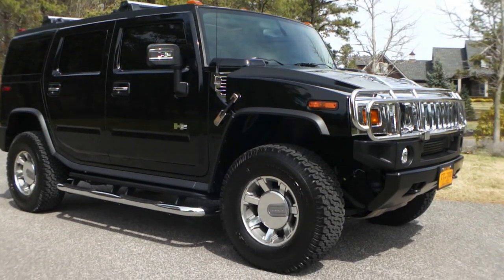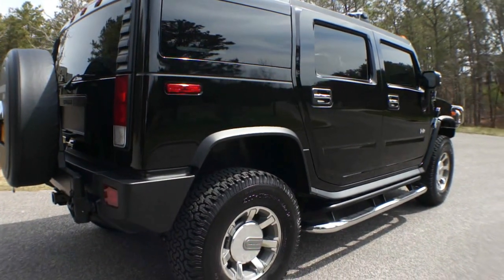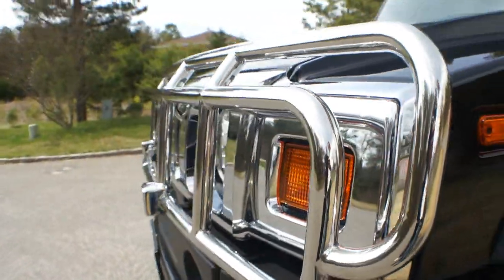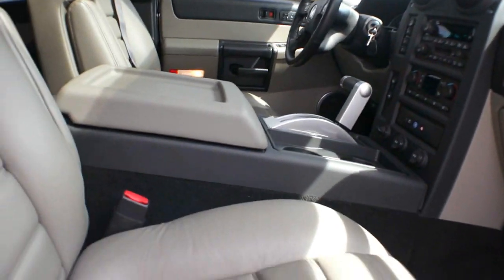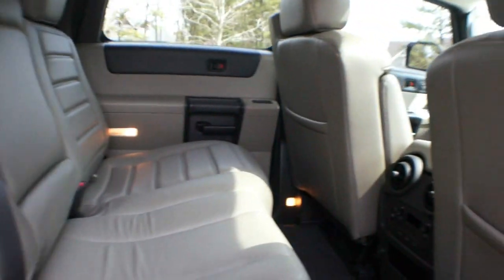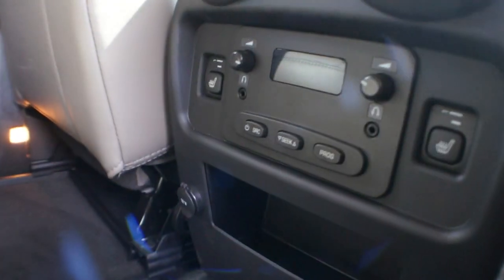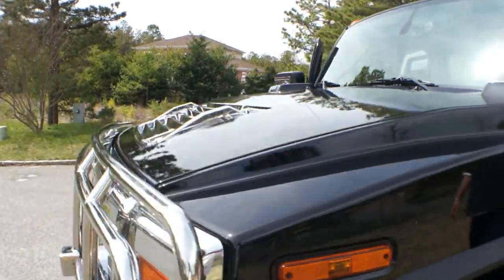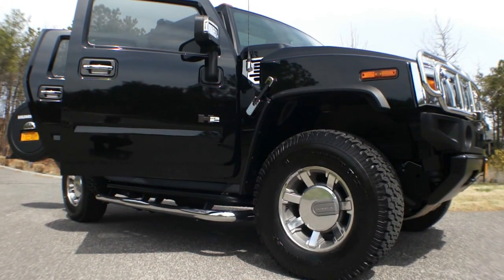Check out this 2007 Hummer H2 With ONLY 3,500 Miles!!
SOLD

2007 Hummer H2 For Sale~ONLY 3500 Miles!!